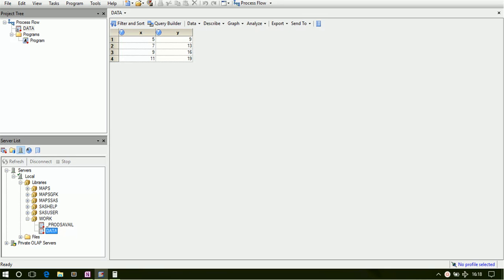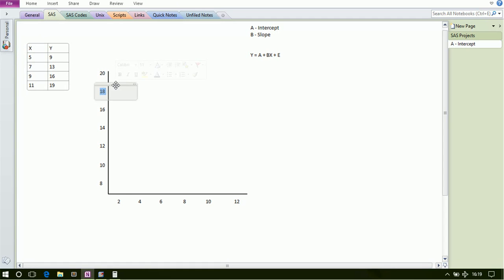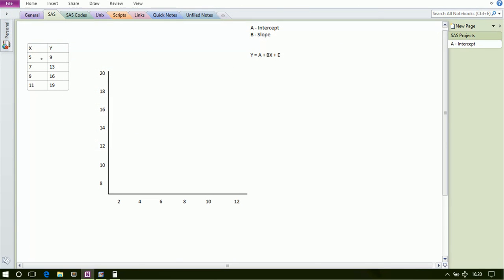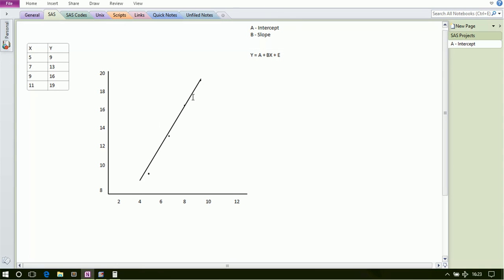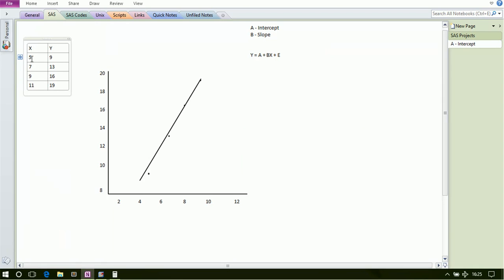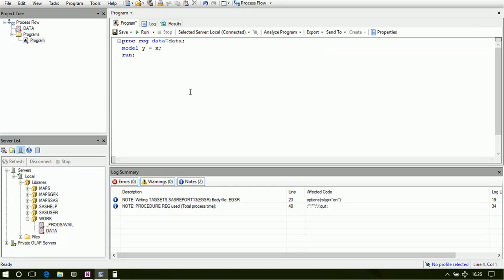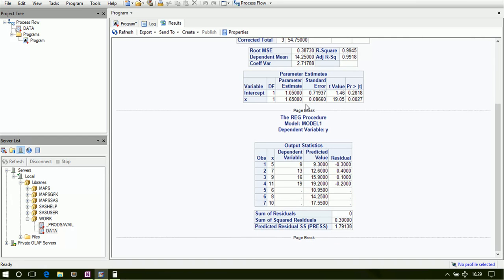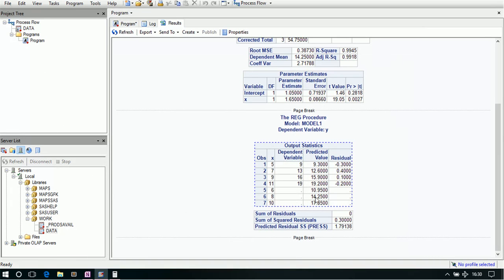Linear Regression using SAS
In this video you will see how to do linear regression using SAS. Learn to interpret simple linear regression output generated from Proc REG procedure. Learn what is P-Value, intercept, slope and how it is used to predict value.